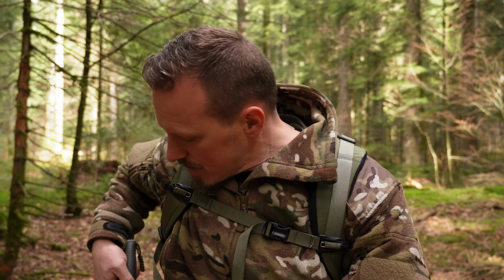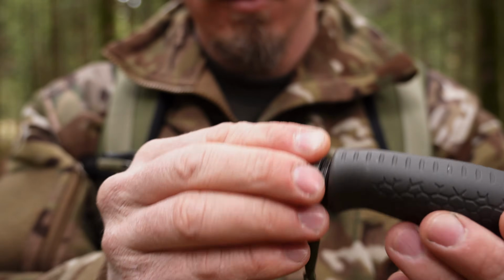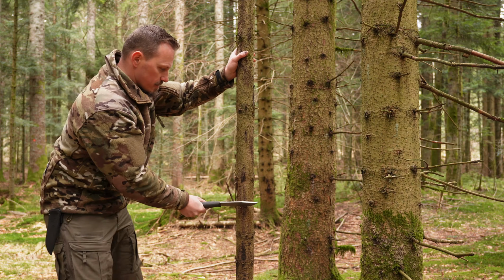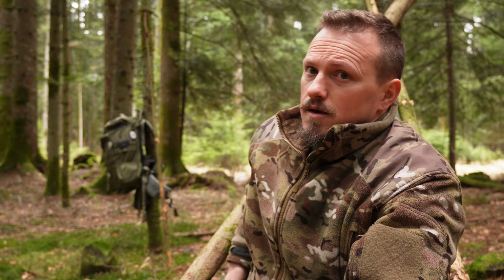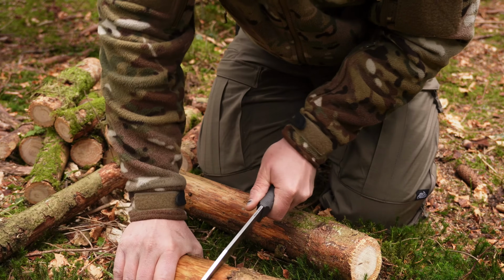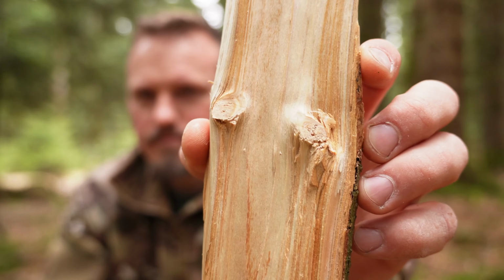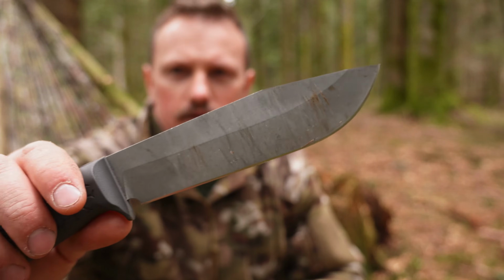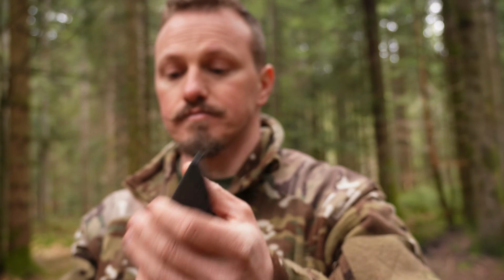HONEST REVIEW - UG-Tools UniTi With a Survival Blade in Magnacut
This is my review of the UG-Tools UniTi with a Survival blade in Magnacut, hope you like it :)

Bushcaft gloves, bushcraft belt, giant firesteel, fire bellows, cooking pots, kettle and some other misc gear is Kootamo by Mokkimies

Chest pack I use is Bastion Gear "Frosty" chest pack that I designed. I designed it to fill a hole in this market and to give my take on it.

Backpacks I use are:
Mystery Ranch 2 DAP. Awesome little backpack full of features and with great organisation

Tatonka Lastenkraxe W DIY Cordura Pack. This is for some reason the cheapest external frame pack and it's a great one. Able to haul a lot of weight. Paired with my DIY Cordura "tactical" dry bag

Wisport Racoon 45 model. I use it for years and love it. Paid for it with my own money before I even had a YT channel.

Savotta Jääkäri M backpack. Great little backpack.

Small knife on my chest pack is UG-Tools TiNy, awesome little knife made with Magnacut@65RC and 3D Titanium.

Large knife is UG-Tools UniTi w Survival blade in Magnacut steel, awesime hi end knife.

Work Tuff Gear Kodiak. This is a BEAST of a knife

Rest of my gear is a mix-match of random stuff I liked and bought thru the years.

 code: (to edit)
Sofirn: Amazon US